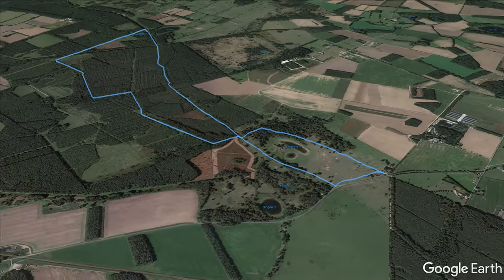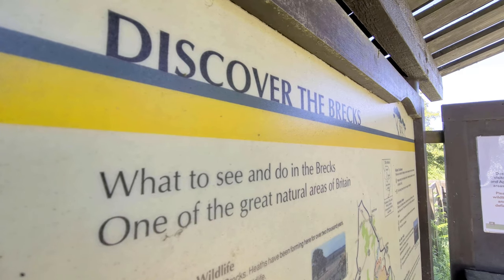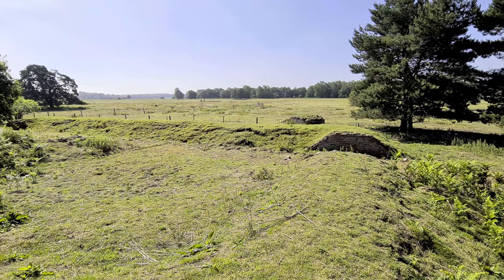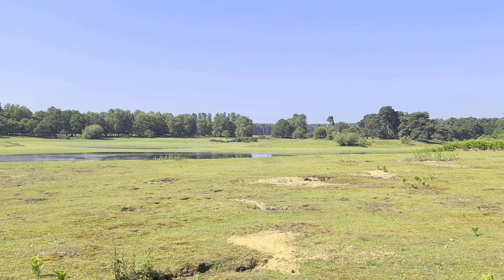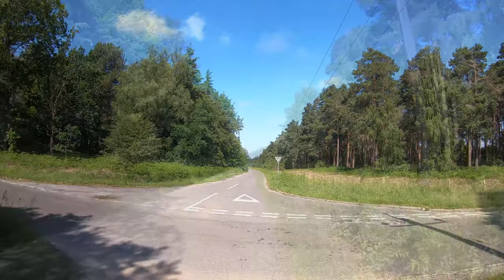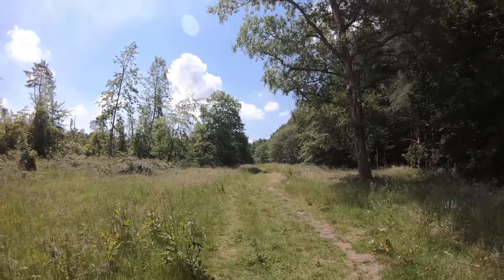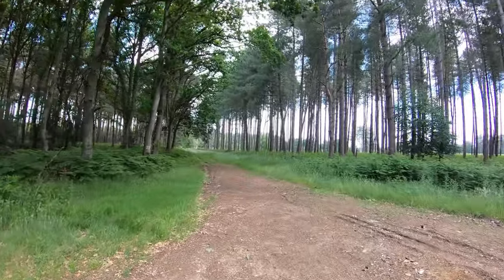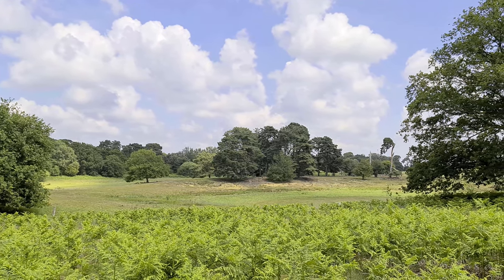Pathfinder Outstanding Circular Walks (Norfolk): Walk 8: Langmere and the Devils Punchbowl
Ordnance Survey have published a series of books describing outstanding circular walks. Known as the Pathfinder Guides, they are one of the most popular guide books for walkers looking for diversity, wildlife, scenery and adventure.

The Norfolk Series will explore each of these diverse walks, documenting the route, places of interest, places to eat and drink and of course, the beautiful British countryside.

Walk 8 of the book is a circular walk around East Wretham Heath Nature Reserve in the heart of the Breaks near Thetford, taking in much of this wildlife rich area as well as the natural feature called the Devils Punchbowl.

---Equipment---
Waterproof Trousers: Beghaus Hillwalker Gore Tex Pants
Waterproof Jacket: Mammut Eiger Extreme Nordwand Jacket
Boots: Meindl Bhutan MFS
Rucksack: Osprey Talon 33
Camera: Sony A7RIII with Sony 24-105mm F4.0 Lens
Camera: GoPro Hero 7 Black
Drone: DJI Mavic Air
Phone: Samsung Galaxy S20 Ultra
GPS: Satmap Active 20